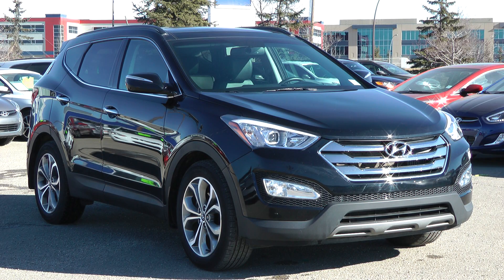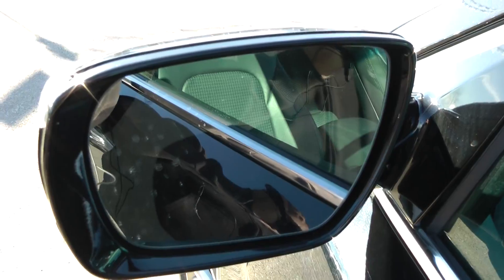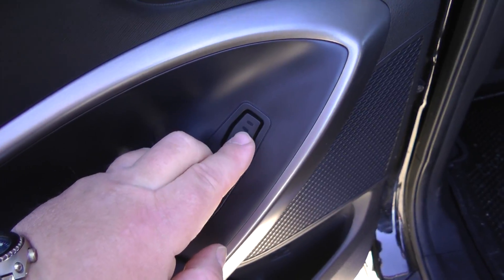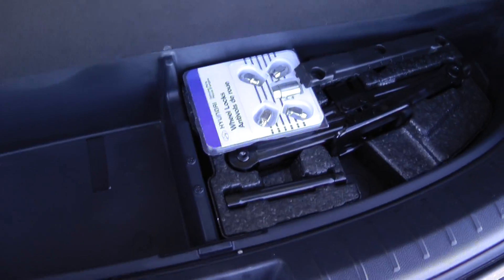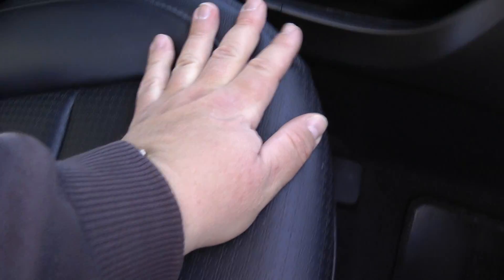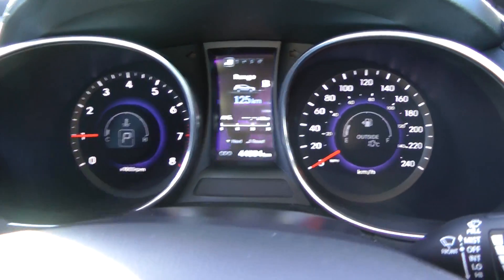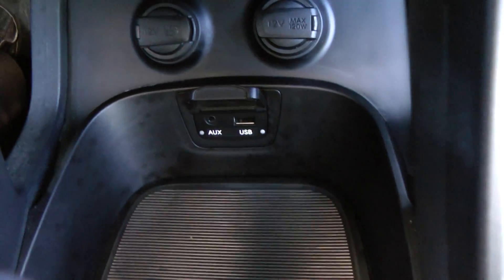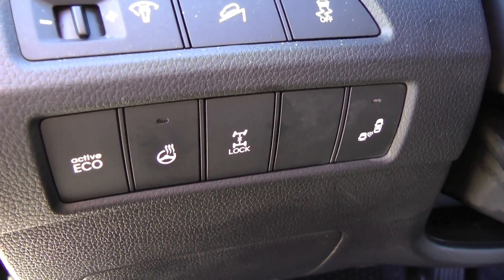2014 Hyundai Santa Fe Sport Limited 2.0T AWD Stk# 150621258A S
This Santa Fe Limited includes advanced AWD, navigation system, blind spot monitoring, Bluetooth, panoramic sunroof, leather seating, heated front seats, heated steering wheel, dual zone climate control, power driver seat with two memory settings, power front passenger seat, backup camera and sensors, keyless ignition and proximity key, 7 airbags, ABS, traction control, stability control and much much more.

It is 1 owner vehicle with no accidents that has been well taken care of. The handling is superb and with the motor is both powerful and fuel efficient unless you enjoy the power too much.

The large interior is highlighted by high quality materials and plenty of storage. If you don't want to spend an arm and a leg for quality but need a very functional vehicle with few bells and whistles this is a fantastic choice.

You also get is the remainder of the 5 year 100,000 km comprehensive warranty.

It has been CarProof Verified and has gone through our 152 point inspection.

2014 Hyundai Santa Fe Sport Limited 2.0T AWD, Black with a Black leather interior

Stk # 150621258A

Dealership Information
1920 23rd Street NE Calgary Alberta T2E 8N3

AMVIC Licensed